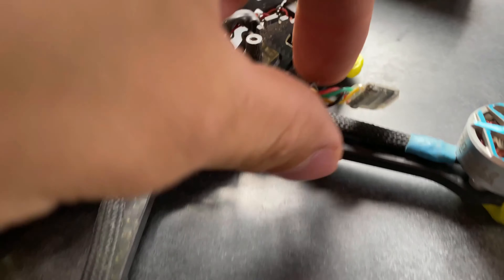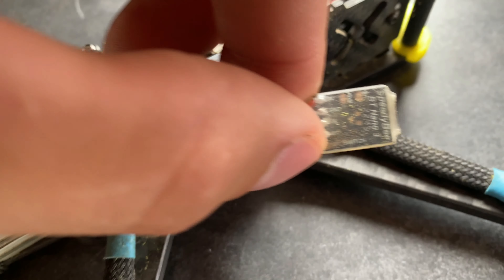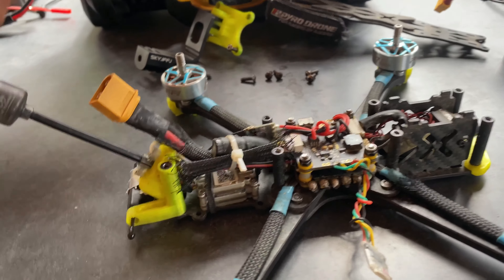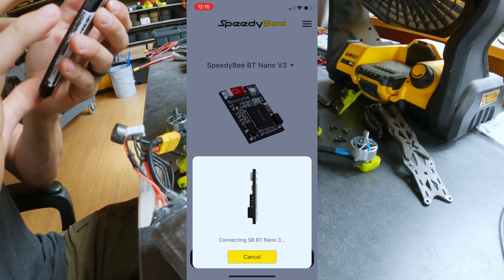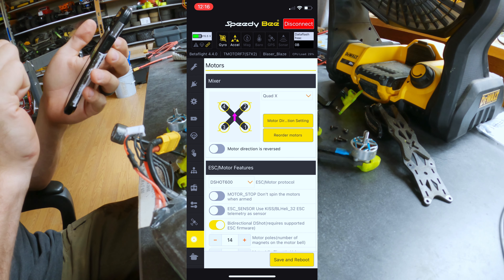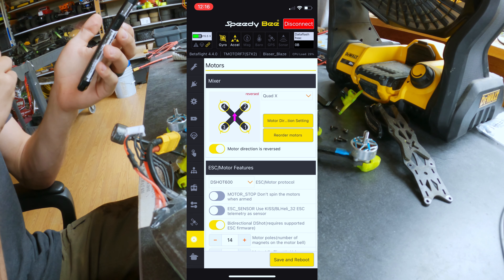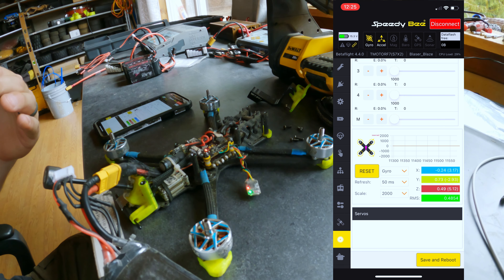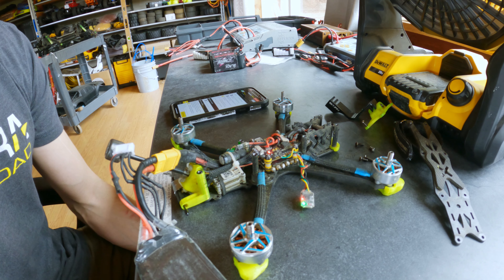Never Get Your Motor and Prop Orientation Wrong Again: Betaflight and Speedy Bee Configurator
Betaflight has made this full proof so that you never mess up your prop/motors ever again. Follow along as i dive in with the portable way with the speedybee nano bt adapter